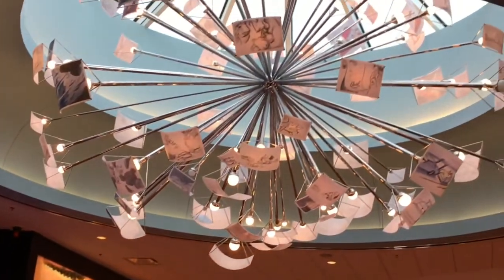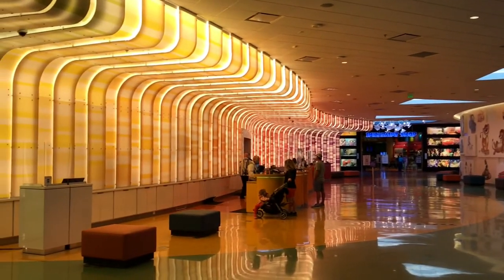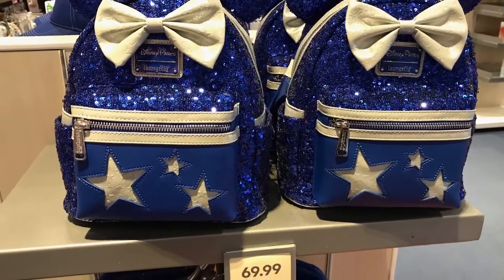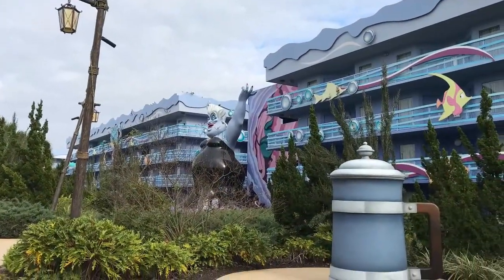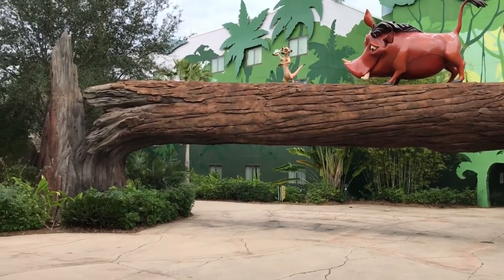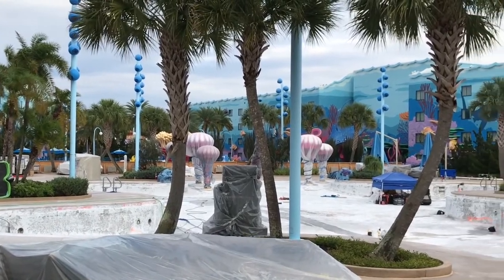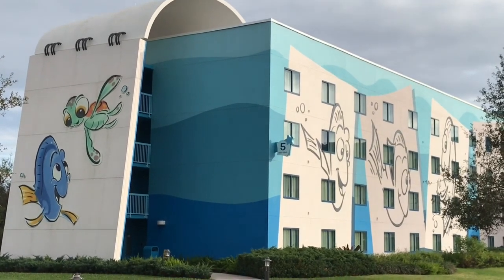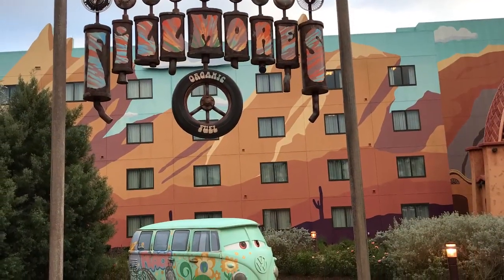Art of Animation Resort Tour and Some History You May Not Know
Art of Animation, Walt Disney a World, Value Resort, Skyliner Resort, Dog-Friendly rooms, The Lion King, Cars, The Little Mermaid, Finding Nemo, Pop Century

scandinavianz
A Track Info:
Title: Skydancer by Scandinavianz